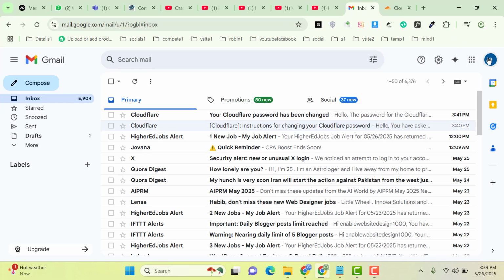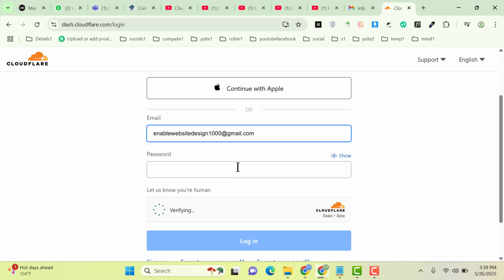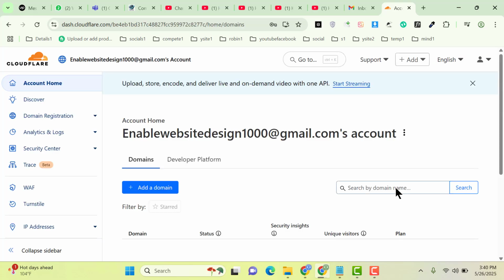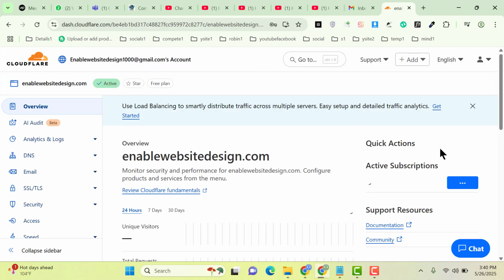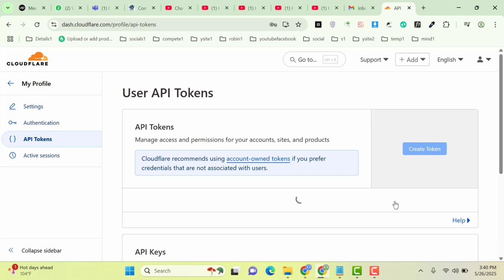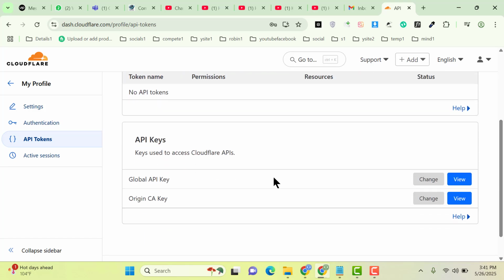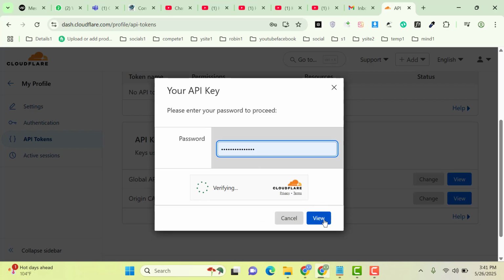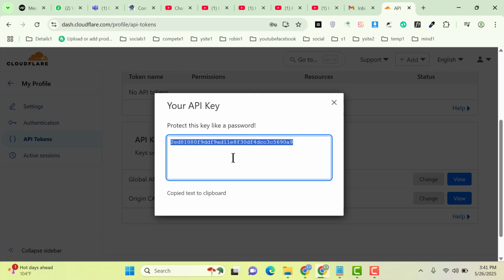How to get a free Cloudflare API key to add in wordpress website only just in 2 minutes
How to Get a Free Cloudflare API Key to Add in WordPress Website in Just 2 Minutes (2026 Tutorial)!

In this video, I show you how to get a free Cloudflare API key and add it to your WordPress website in just 2 minutes. Whether you're setting up caching, security plugins, or DNS management tools, this beginner-friendly guide covers every step quickly and simply.

In this video, you'll learn:
Why a Cloudflare API key is useful for WordPress websites
How to log in to your Cloudflare account
How to navigate to the API tokens section
How to generate a free API key
How to add the API key to your WordPress plugin or settings
Tips for keeping your API key secure

Perfect for:
WordPress website owners using Cloudflare
Freelancers setting up client websites
Business owners improving site speed and security
Anyone wanting a fast way to connect Cloudflare and WordPress

Timestamps:
0:00 – Introduction
0:20 – Why use a Cloudflare API key
0:40 – Logging in to Cloudflare
1:00 – Navigating to API tokens
1:20 – Generating a free API key
1:40 – Adding the key to WordPress
2:00 – Final result and recap